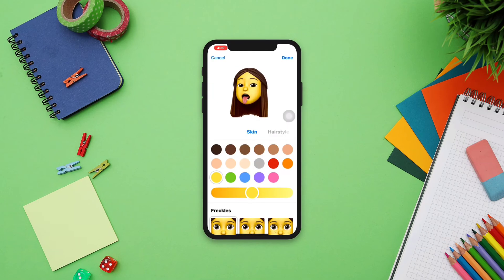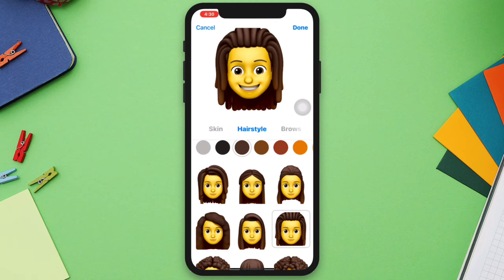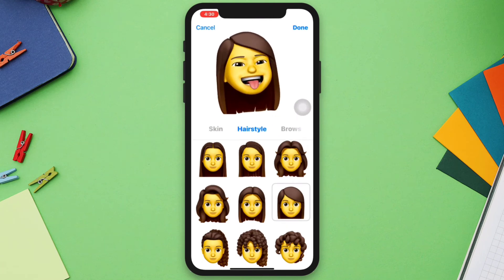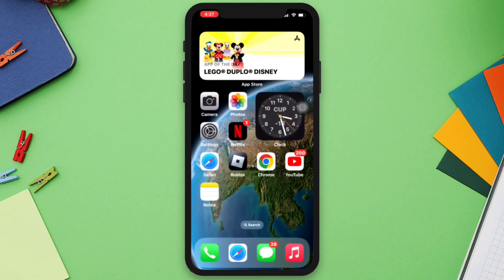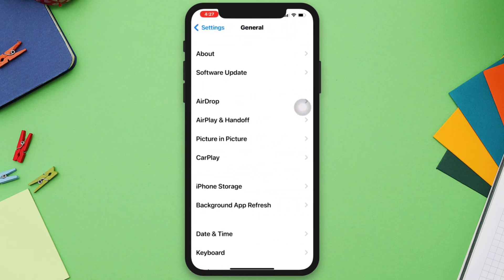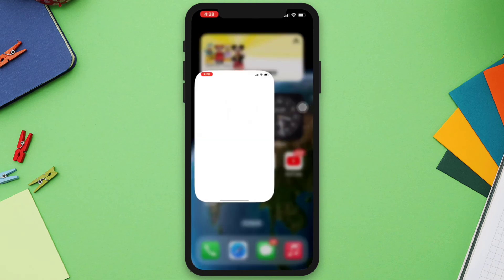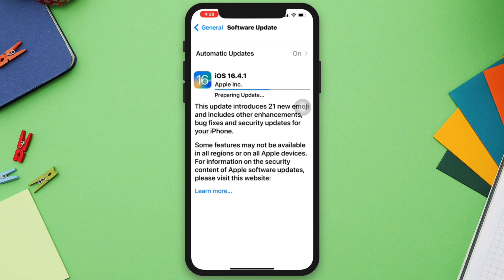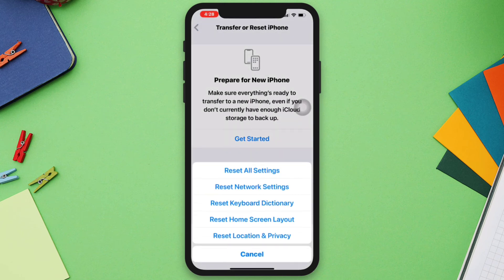How To Fix Memoji Not Working on iPhone | Solve Memoji Missing on iOS 16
Is your memoji not working or not showing on your iPhone? Watch this video to fix memoji missing on your iPhone.
Recently some iPhone users have been saying that their Memoji not showing on Facetime, messages, and other applications. Now if you found that Memoji missing on the iphone keyboard and memoji not showing on iOS 16 then don't worry!
So after analyzing the problem here I am gonna show you how to fix memoji not working or showing up on iPhone.

00:01- Video intro
00:14- Solution 1: Check your true depth camera
00:32- Solution 2: Enable memoji from settings
00:47- Solution 3: Check for a new update
01:03- Solution 4: Reset all settings
01:26- Solution ending